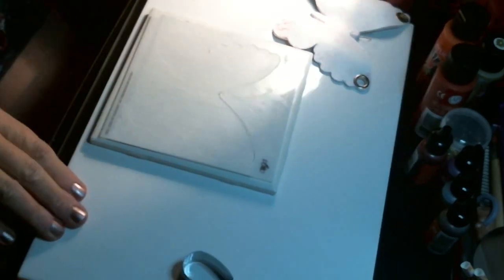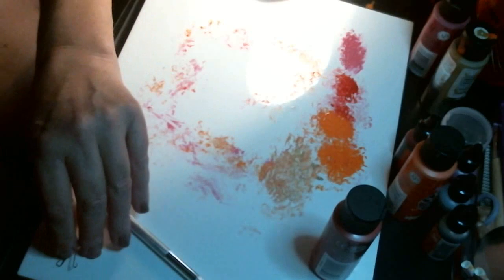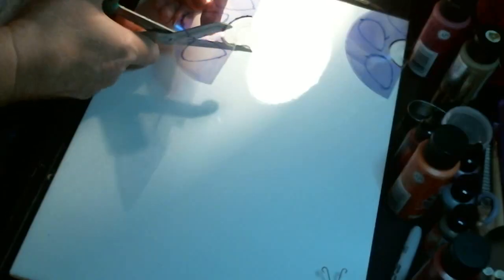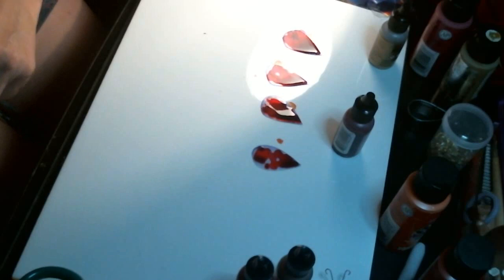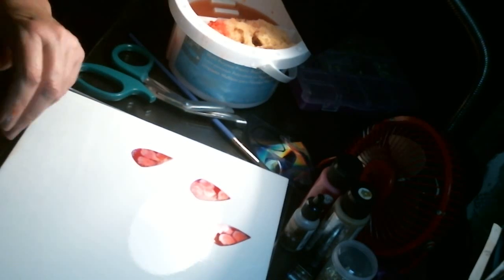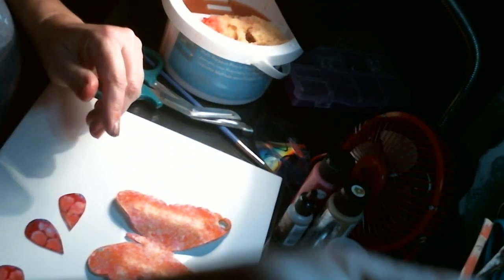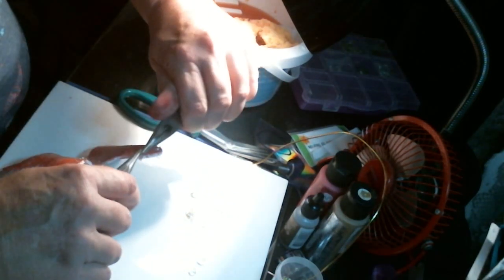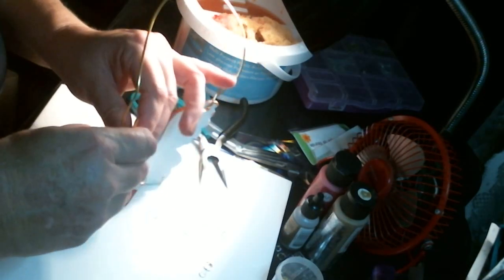Video 1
suncatcher butterfly with recycled cd tear drop dangles